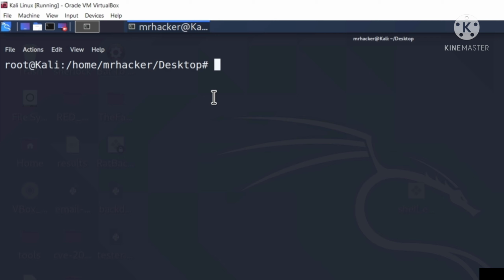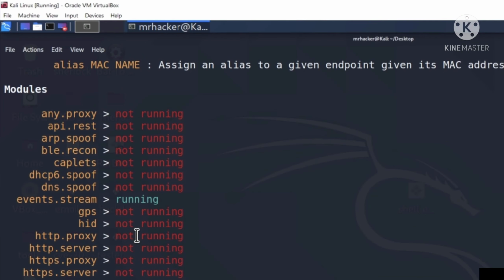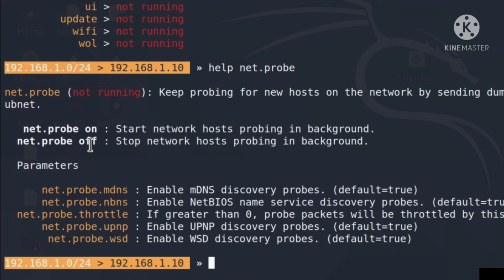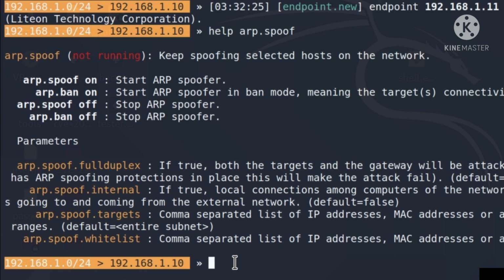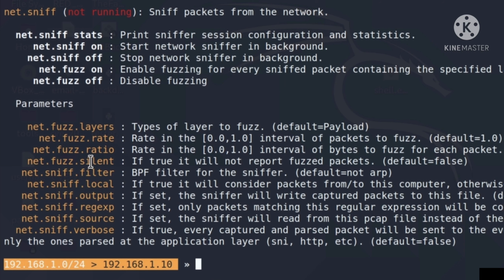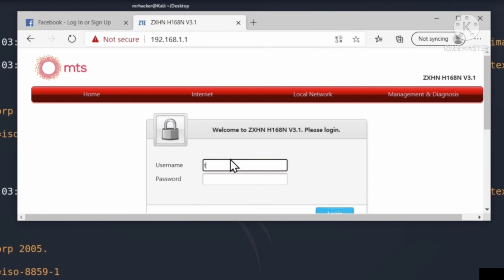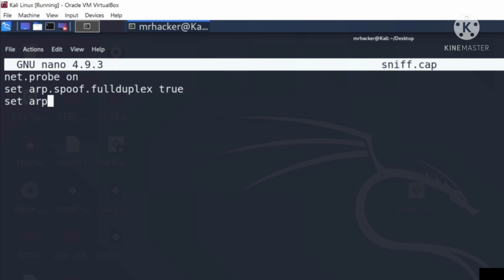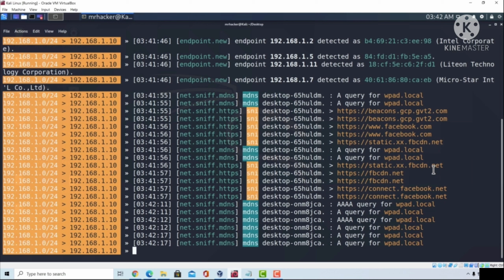Chapter- 15 Complete Ethical Hacking Bootcamp 2022: Zero to Mastery || Part - 2|| Hacker's Guide